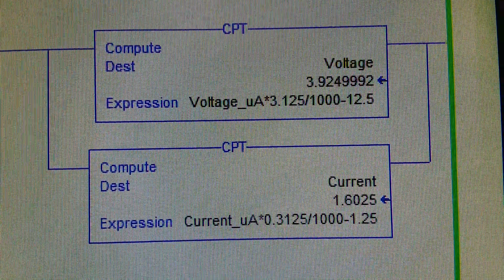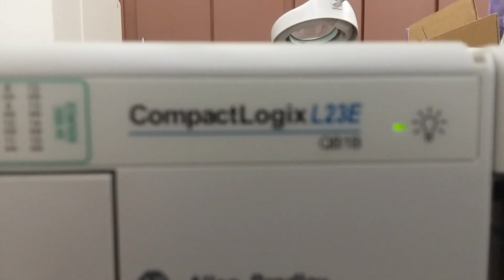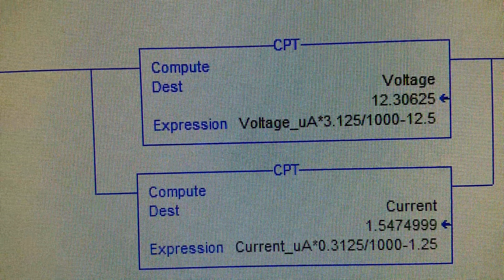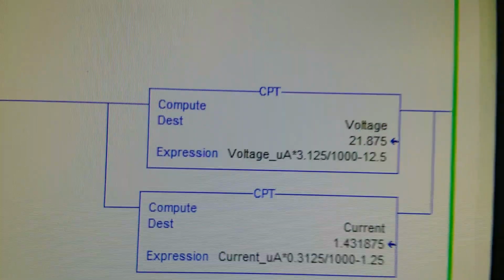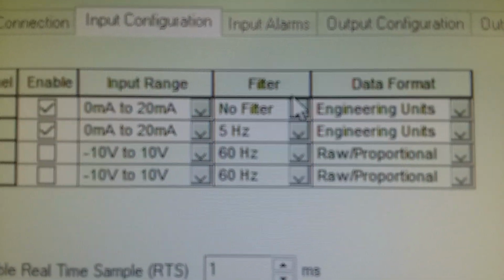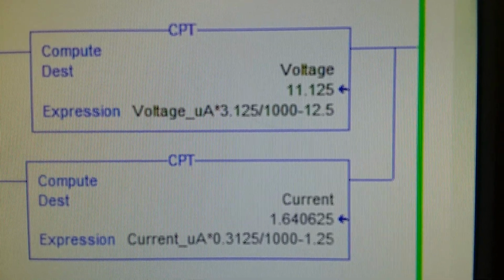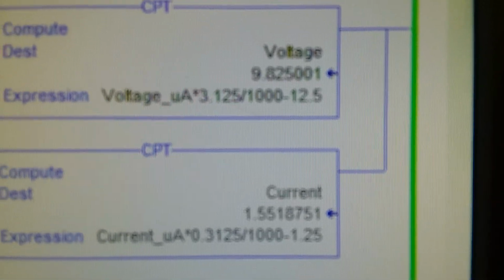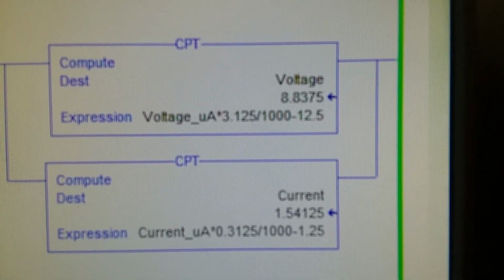PLC2: Using the current knob to control voltage/current through a power resistor.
In this video, a 5 ohm power resistor is connected to a variable power supply.  The voltage is set to a maximum which would be 32 volts if the supply was not loaded.  Voltage and therefore current through the resistor is controlled by adjusting the current limiting knob (circuit) on the power supply.   At maximum current allowed by the supply, the voltage is approximately 12 volts and the current is approximately 2.4 amperes.

The voltage and the current is fed into the PLC by converting the values into 4-20 mA signals using two RedLion IAMA3535 signal converters.   The voltage and current is then scaled from the microampere reading of the PLC into voltage and current.  The supply being used turns out to be very noisy and therefore the signals bounce alot.  Initially the voltage signal is fluxating all over the place.  A five hertz filter is applied to the voltage signal to help smooth out the fluxations.

In the video when the voltage value is being discussed, the I used the unit amperes instead of voltage.  I am talking about the voltage and therefore the correct unit is volts.